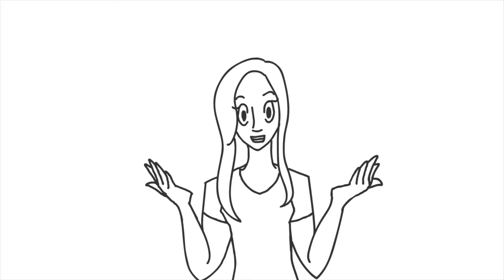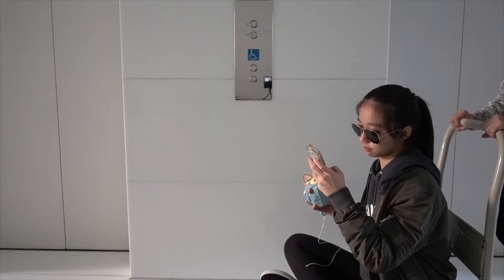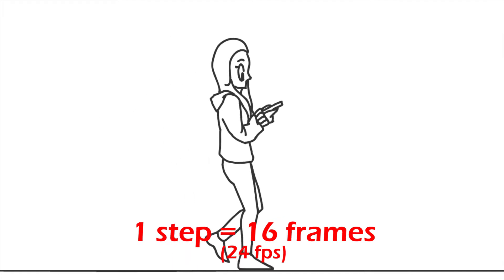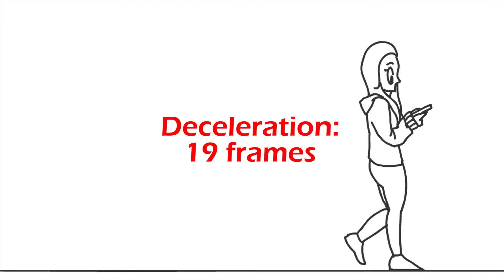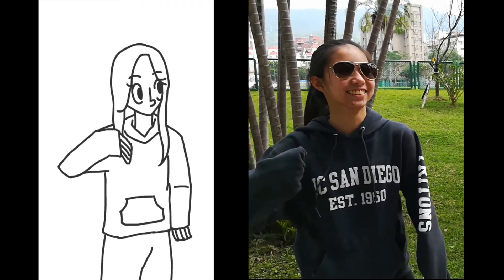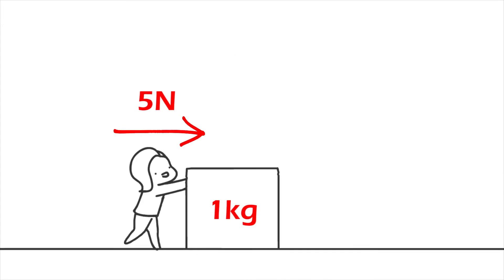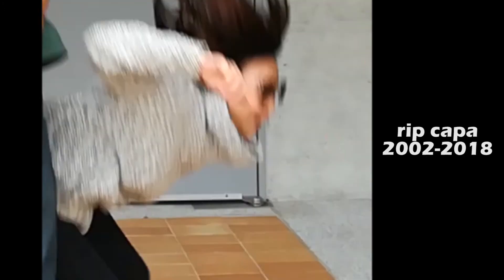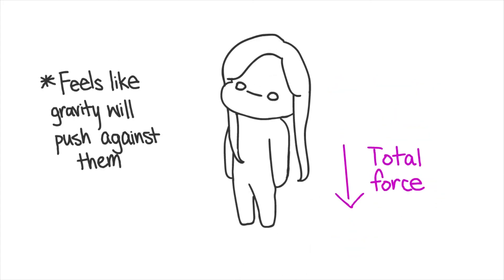Physics of Animation (Physics is Everywhere)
(I apologize in advance for the cancer you're about to see)
Physics is everywhere! That wonderful time of the year when everyone rushes to get their video projects done a week before the deadline!

This video is about the physics of animation and several basic topics animators should consider when animating!

Credits:
Scriptwriting: Capa (Isabella)
Editing: Capa
Animating: Capa
Filming: Capa
Voice recording: Capa, Emily
Actors: Capa, Emily, Matthew, Declan